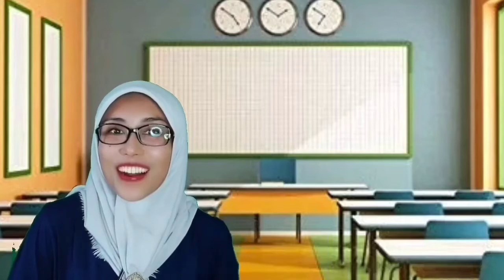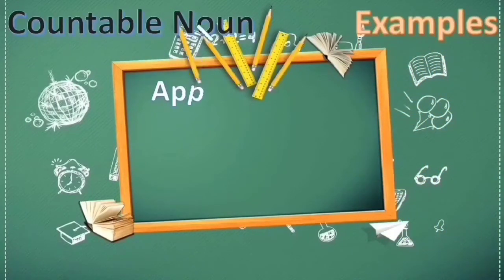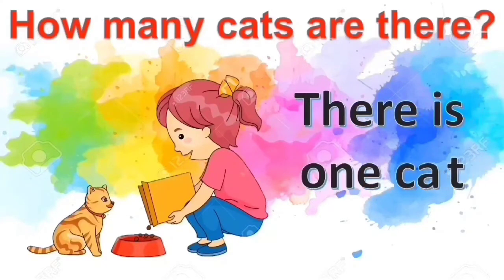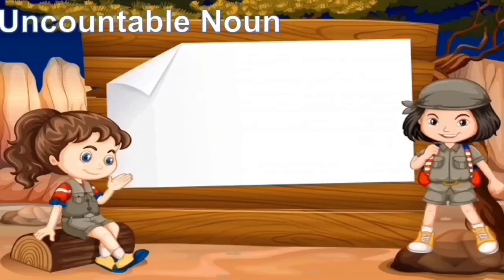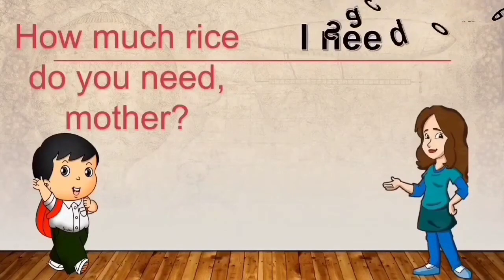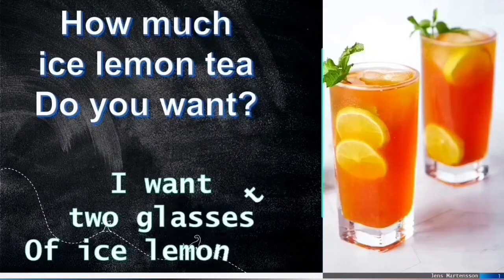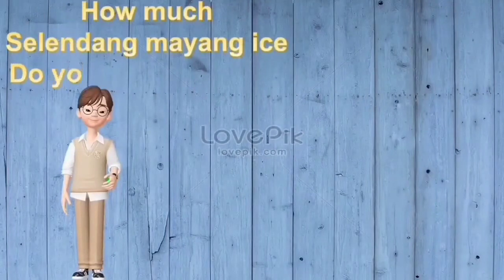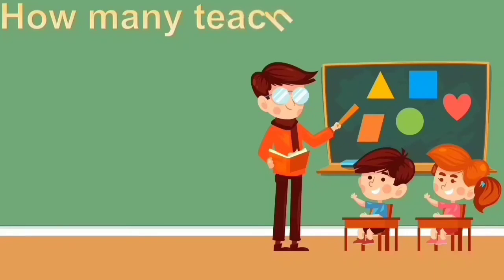Countable and Uncountable Noun - How Many and How Much (Grade 4)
Grade 4 of Elementary School
(Kelas 4 Sekolah Dasar)

Materi Kelas 4: Countable and Uncountable Noun - How Many and How Much

by Rina Widyastuti

KKG Bahasa Inggris Sekolah Dasar
Provinsi DKI Jakarta